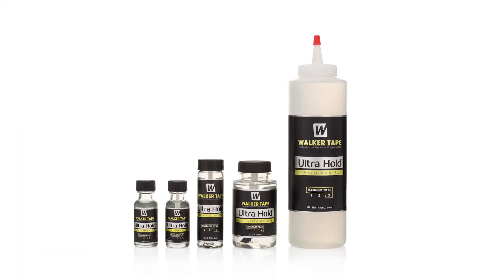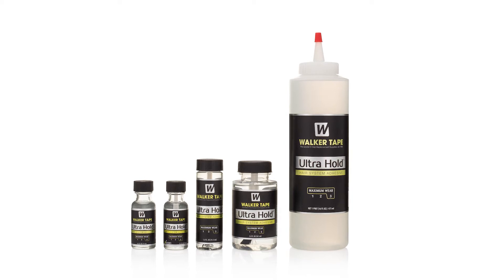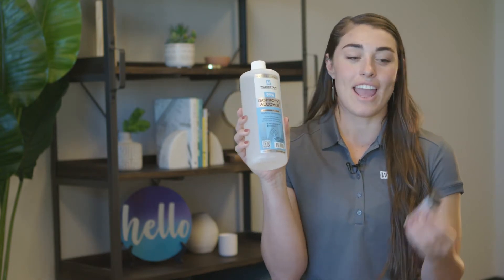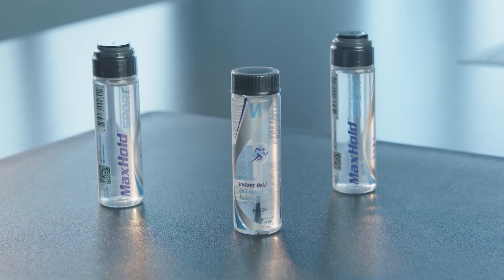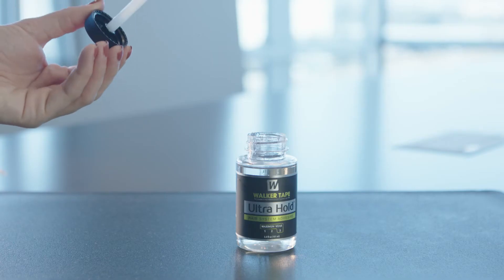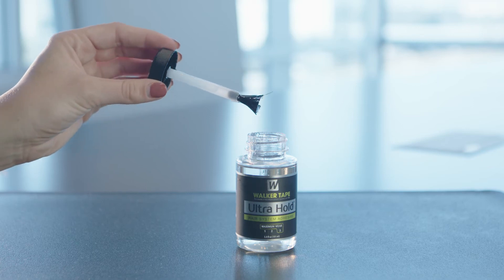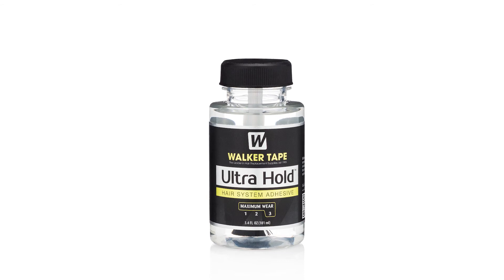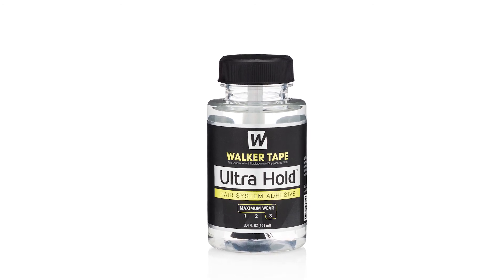How to Use Ultra Hold Adhesive | Walker Tape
Ultra Hold cleans up quickly for a liquid adhesive and one of the most reliably long-lasting holds on the market. Learn why Ultra Hold is our number one selling liquid adhesive.